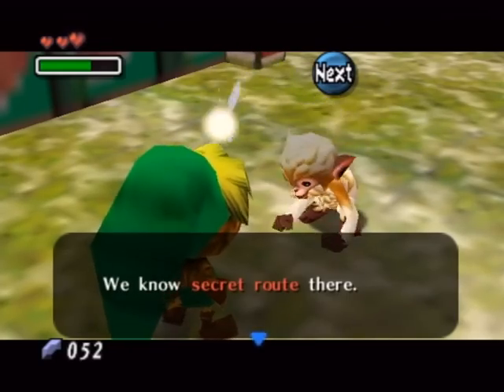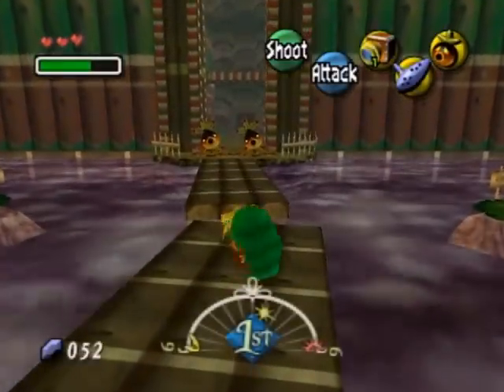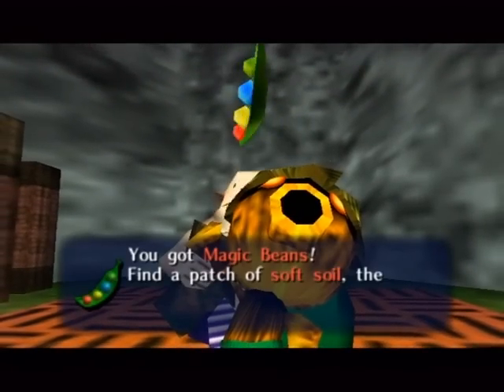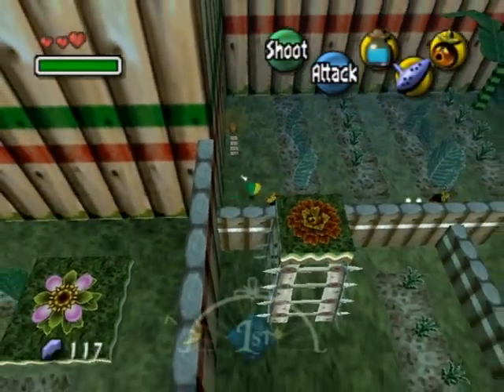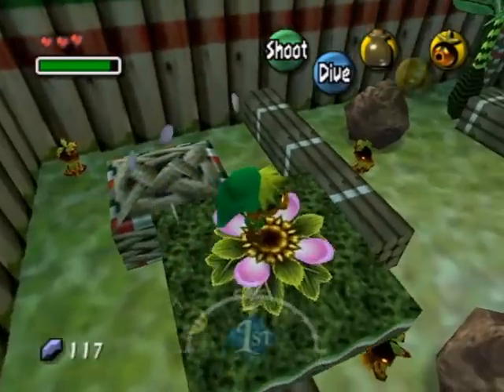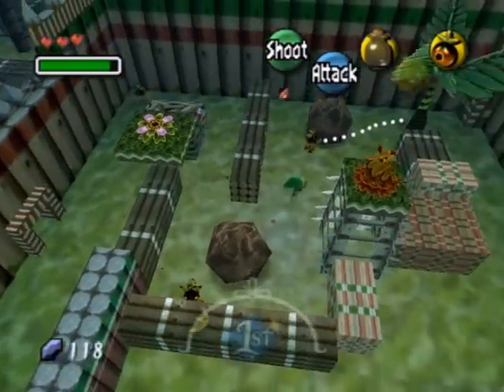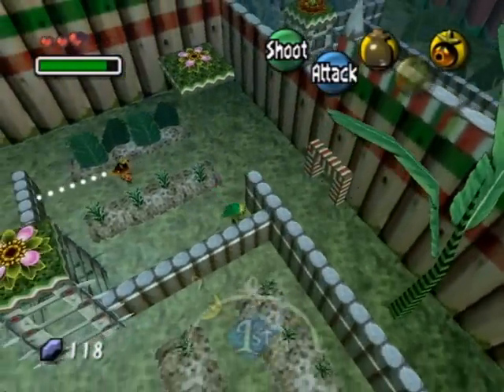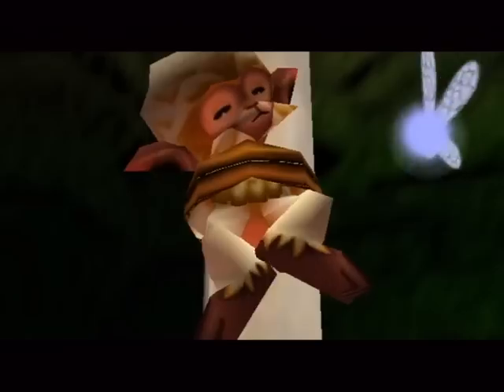The Legend Of Zelda: Majora's Mask [Co-Commentary] [Episode 6]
We hear of the imprisoned monkey's troubles!

The Legend Of Zelda: Majora's Mask, released in 2000, is second N64 entry in Nintendo's "The Legend of Zelda" series. This playthrough does not aim for any particular completion requirements.